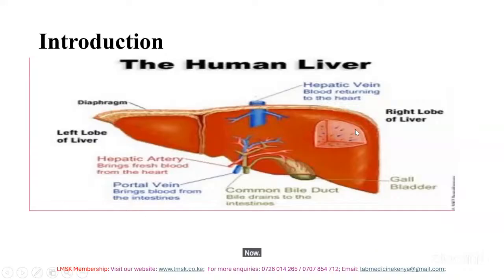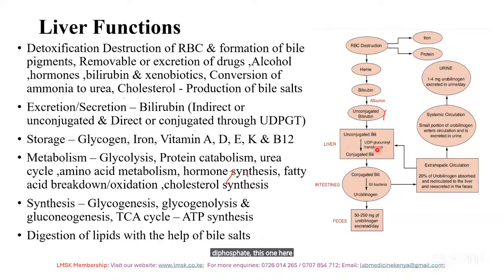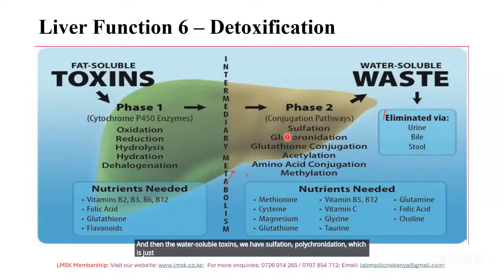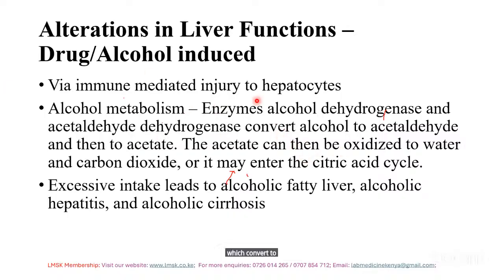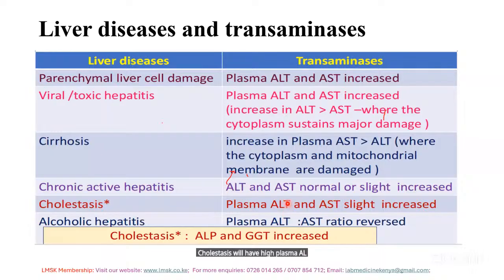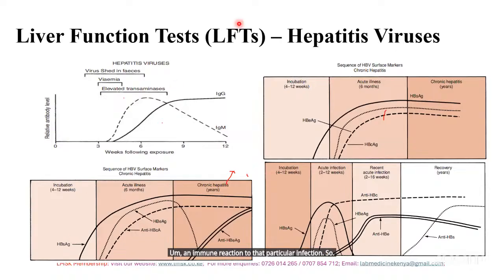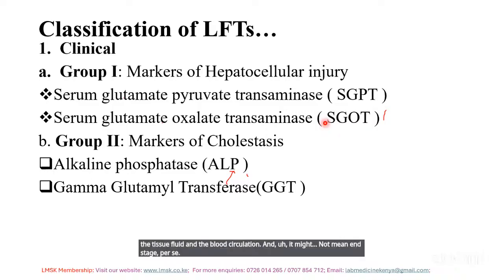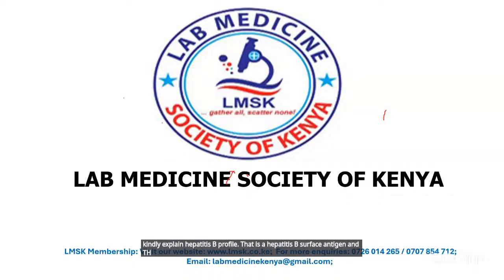Understanding Liver Function Tests: A Guide for Laboratory and Clinical Practice